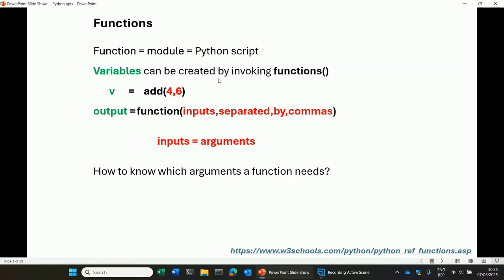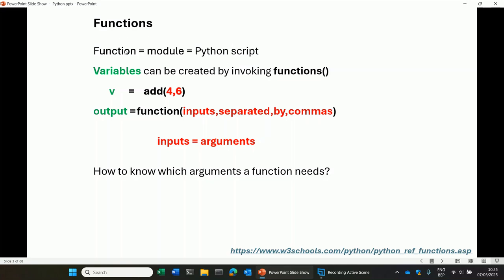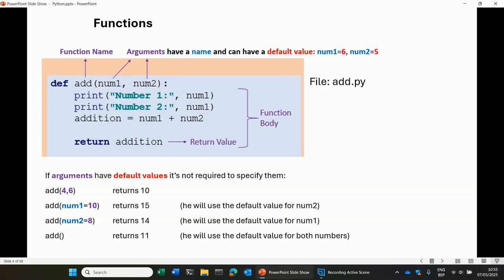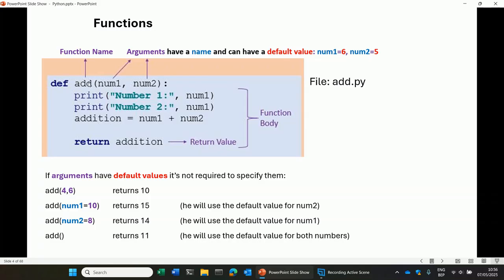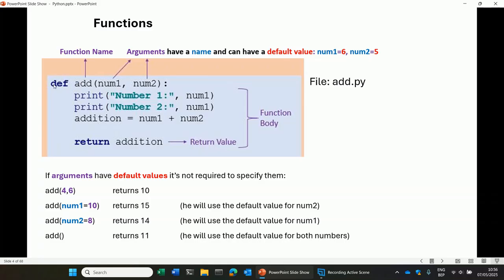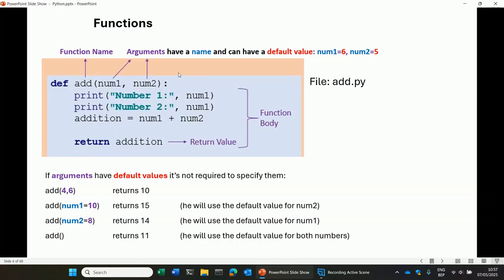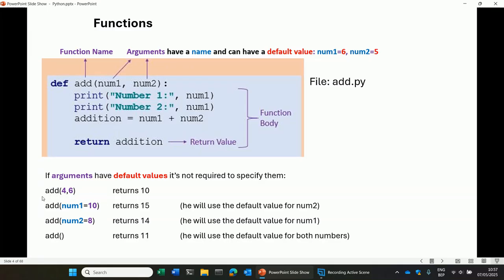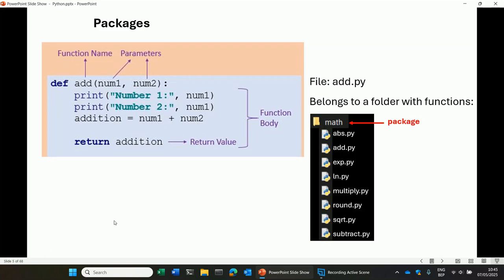VIB Training and Conferences: Functions and packages in Python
Functions and packages in Python